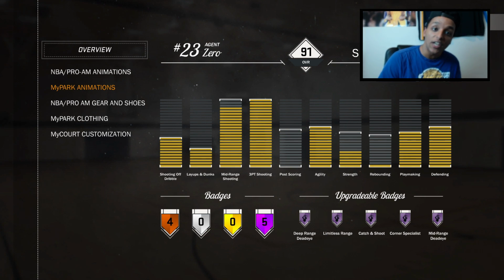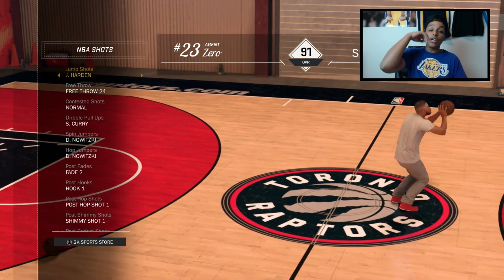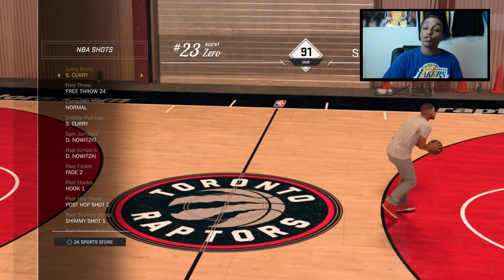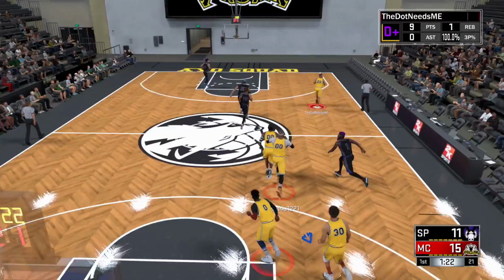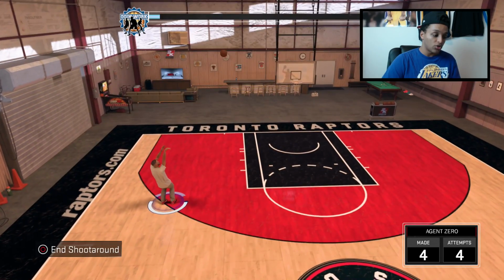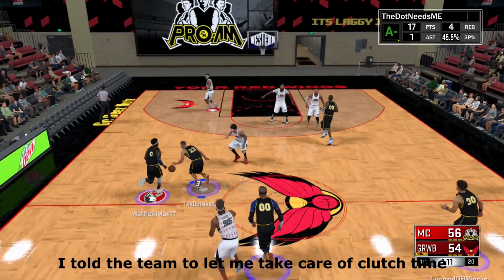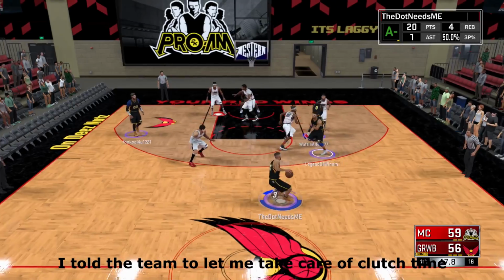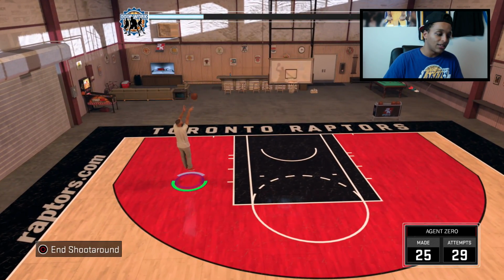NBA 2K17 - THIS IS HOW TO FIND THE BEST SHOOTING FORM THAT FITS YOU!!!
I talk about the way I found a shooting release in NBA 2K17 that fits me and how you can do the same.

Beats Produced by: Pablo Beats, Markezi Producer, Feelo, Ross Budgen